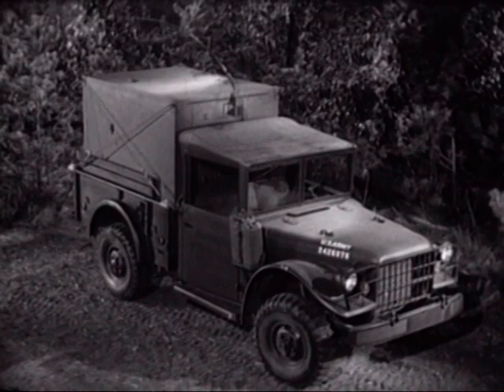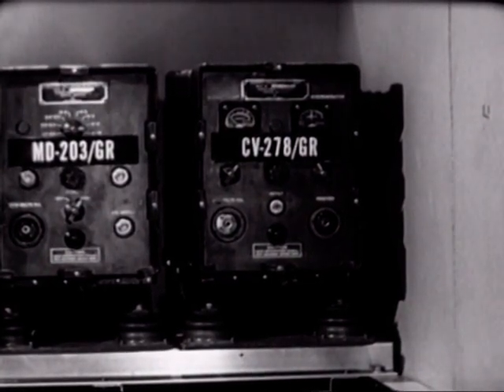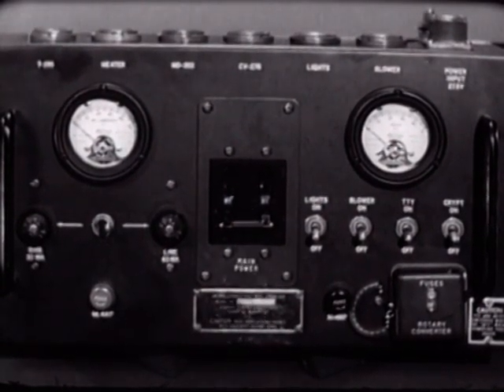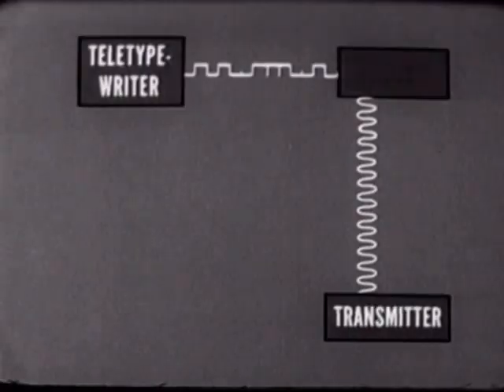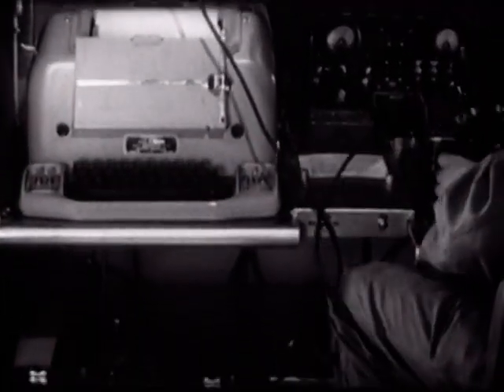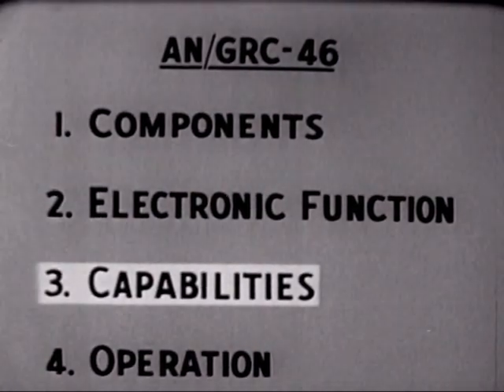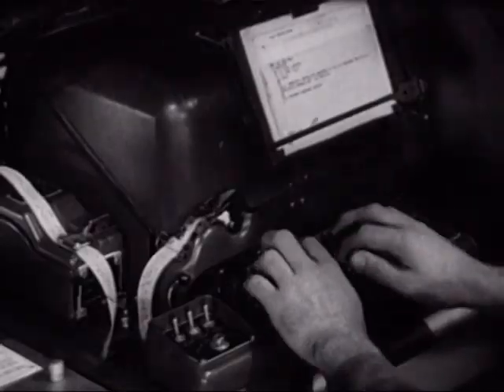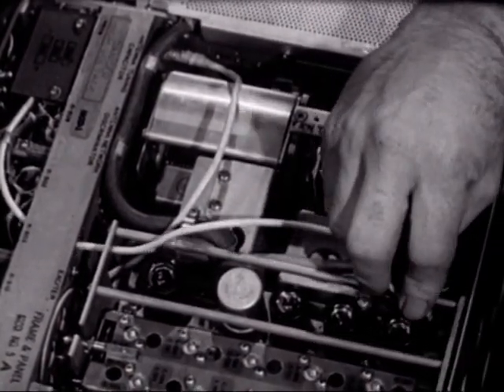RADIO TELETYPEWRITER AN/GRC-46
RADIO TELETYPEWRITER AN/GRC-46 - Department of Defense 1963 - PIN 28384 - DESIGN, CAPABILITIES AND OPERATION FOR CW, VOICE AND TELETYPEWRITER COMMUNICATIONS; OPERATOR MAINTENANCE; VARIOUS MODELS OF SET AND RELATED TELETYPEWRITER SETS AND EQUIPMENT.